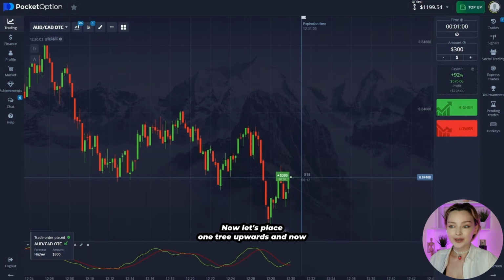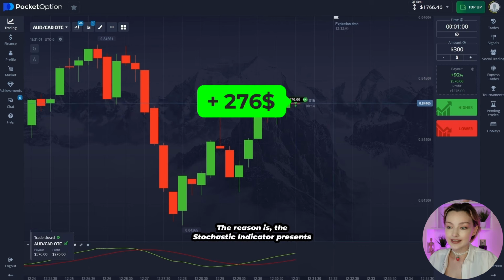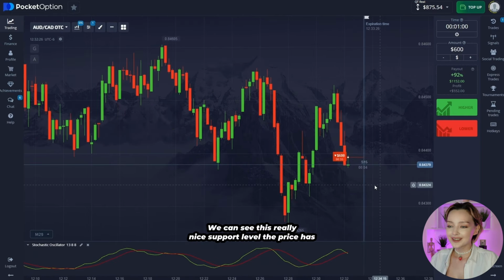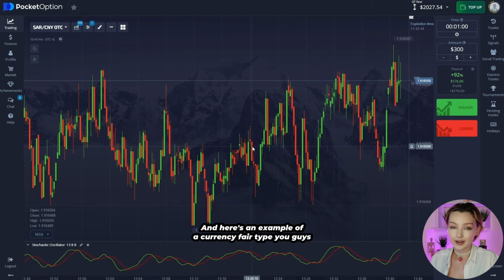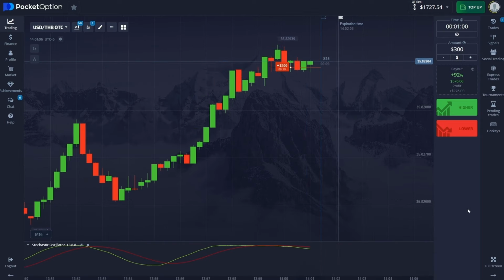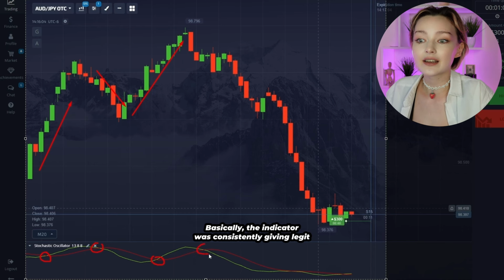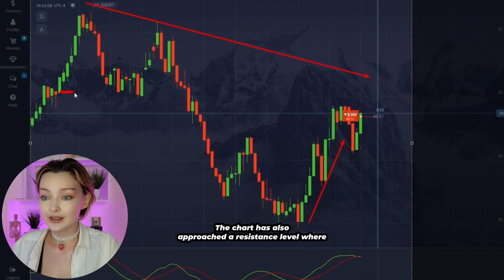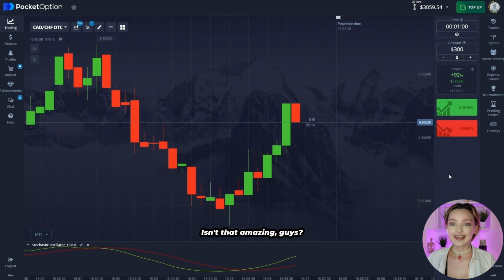STOCHASTIC INDICATOR | PROFITABLE INDICATOR ON POCKET OPTION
🔥 Video description:
In this video, we explore the stochastic indicator, a powerful tool that helps traders identify potential market reversals and price momentum. The stochastic indicator was developed by George Lane in the late 1950s and is based on the principle that prices tend to close near their high or low during a specific period. By comparing a security's closing price to its price range over a set timeframe, this indicator helps traders gauge whether an asset is overbought or oversold. Join us as we breakdown this strategy, discuss its key components, and highlight how to effectively use the stochastic indicator to enhance your trading decisions.

📊 Highlights:
On my YouTube channel where we talk about things like:
- Binary trading
- Pocket options